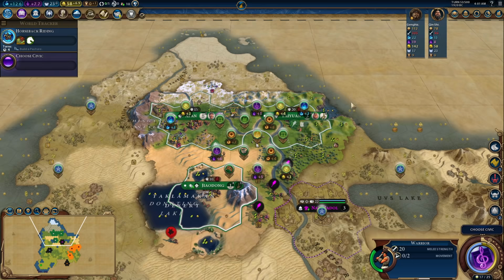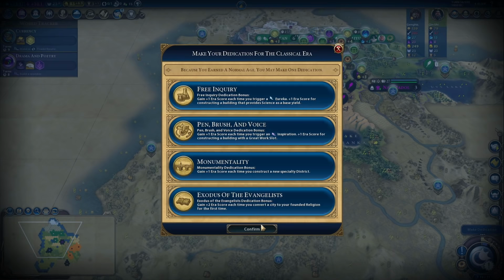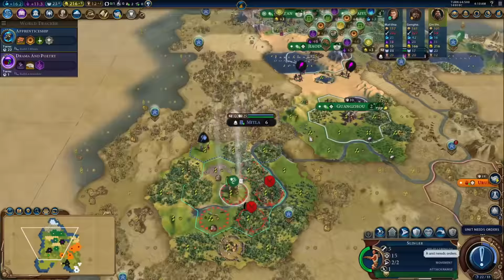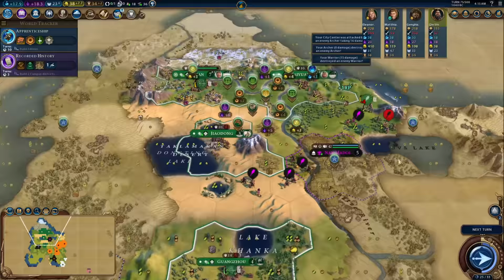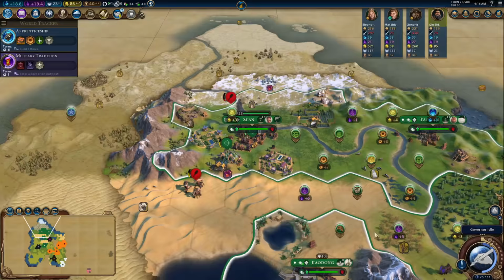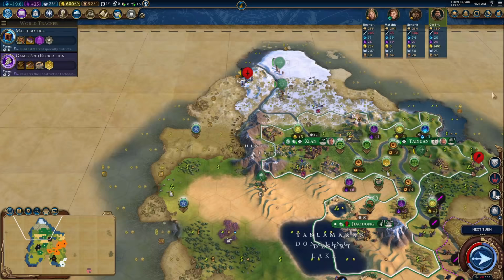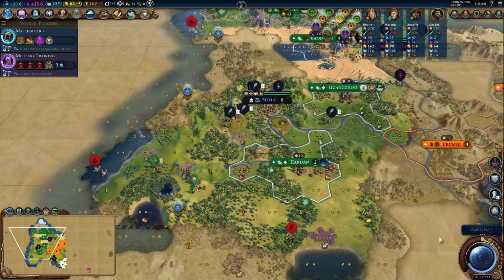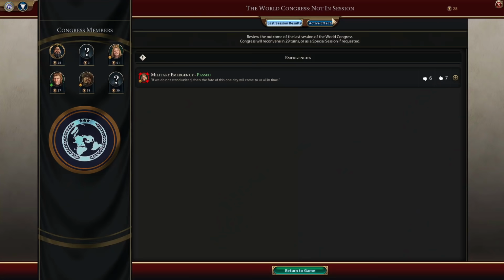(Civ 6) 5 Steps To DOMINATE The First 100 Turns In Civilization 6 || Deity Guide For Civ 6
In this guide for civ 6 Im giving tips for the first 100 turns for civilization 6. These civ 6 tips for civilization 6 deity will allow you to master the first 100 turns in civ 6. civilization 6 video with deity tips are pretty much me playing a full game for the first 100 turns as I show you exactly how to play them. TheCivLifeR plays civilization vi and shows you how to win on civ vi easily

00:00 Goals For The First 100 Turns In Civilization 6
01:20 Tech Order + Civic Order
04:50 Which City To Settle First?
10:00 The Barbarian Problem And How To Deal With It In Civ 6
19:17 How Many Cities Do You Need?
25:00 Making Allies